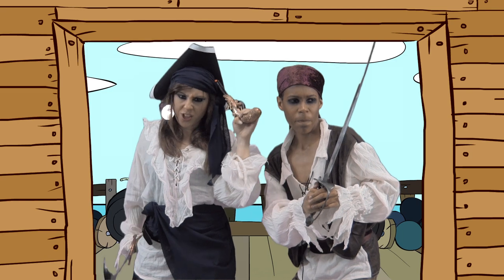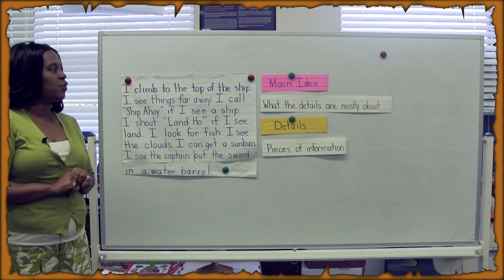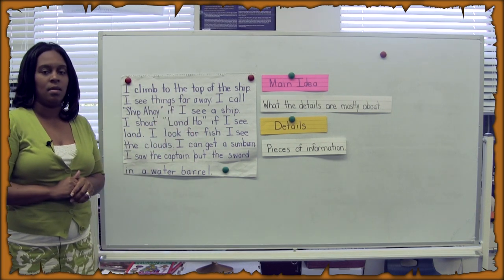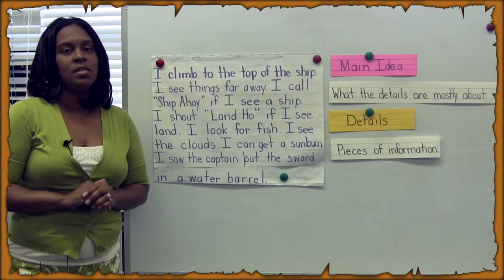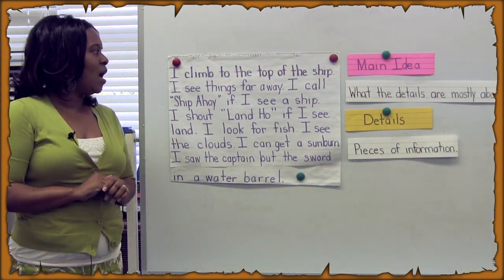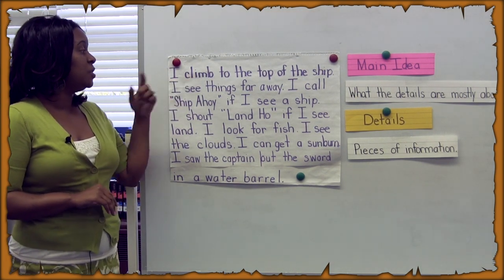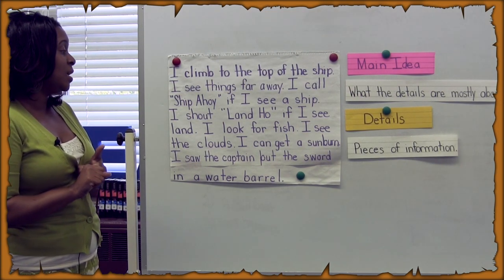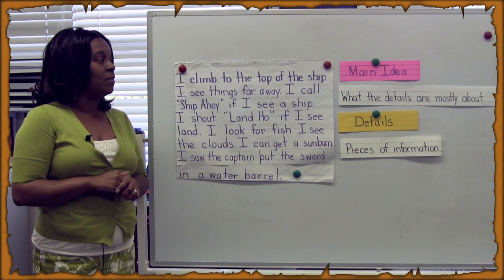Plunder! A Pirate's Quest - Lesson 1, Level 1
Lesson 1 of the first level of Plunder! A Pirate's Quest Summer Learning Adventure

All materials copyright MoWerks Learning, LLC